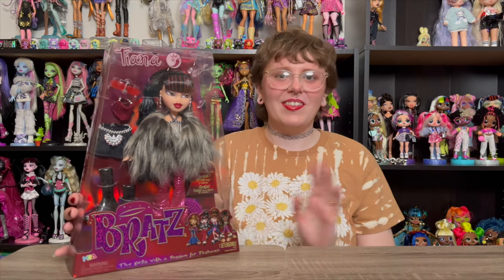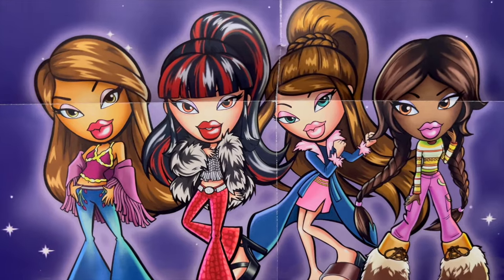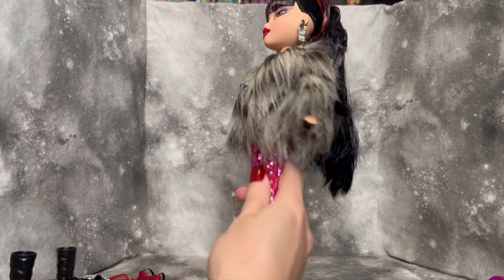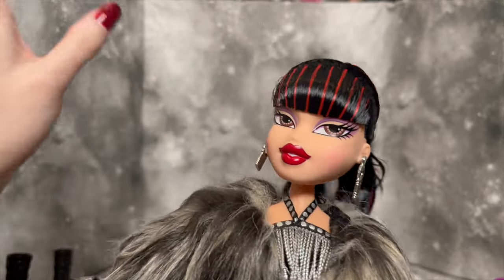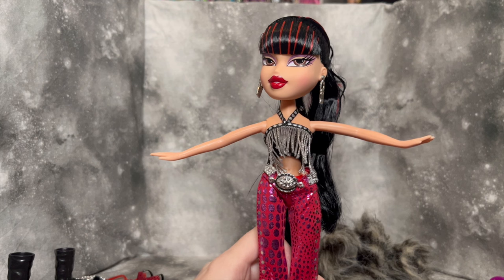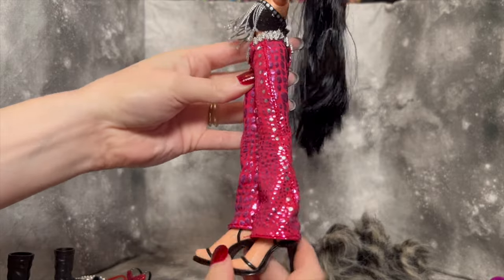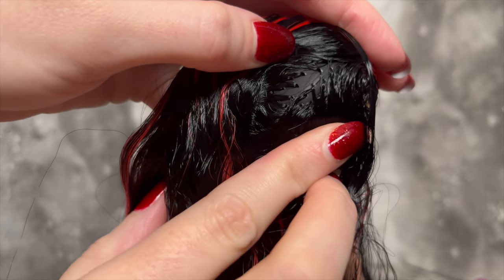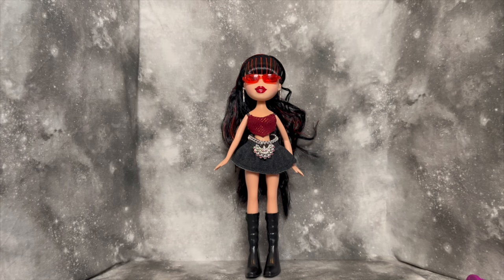Bratz Reproduction Tiana Review!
I unbox and review the Tiana doll from the most recent round of Bratz reproductions!